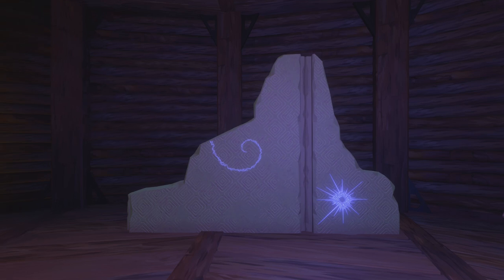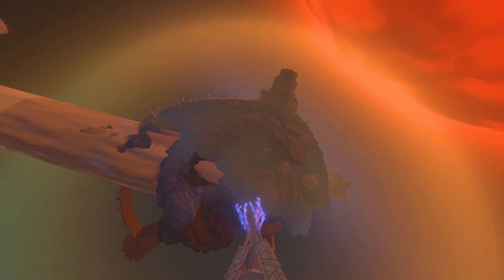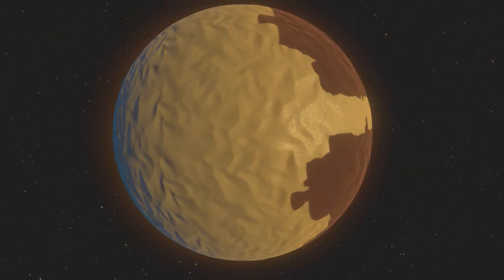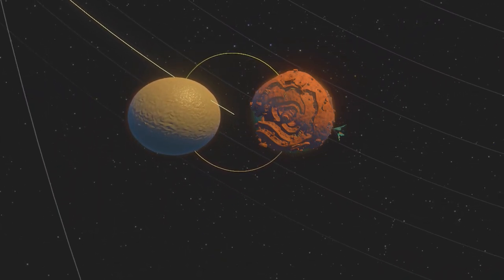Exploring The Hourglass Twins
Hello everyone! A little while back a viewer suggested I make a video like this for every planet. Its actually a fun little project so Im happy to do it! I hope you guys enjoy visiting the Hourglass Twins again!